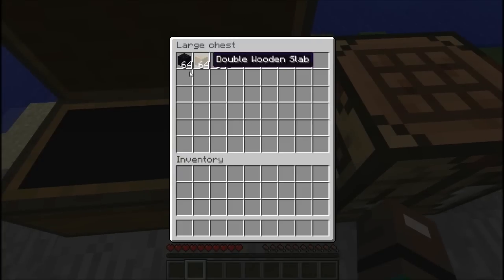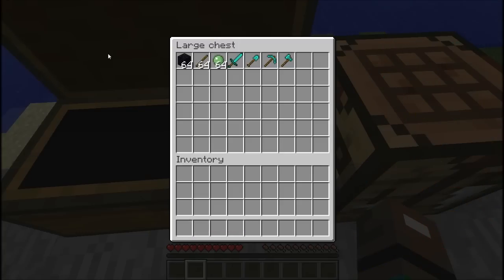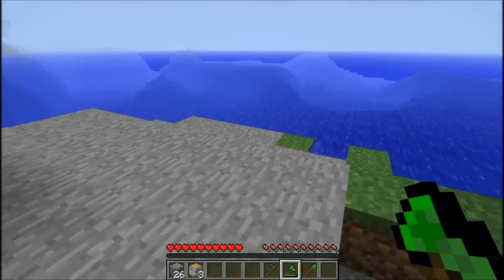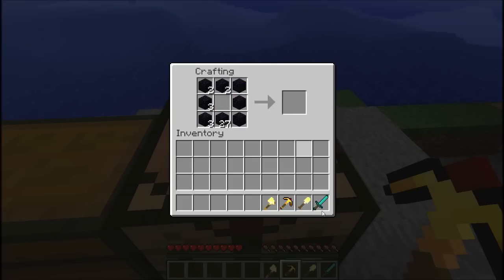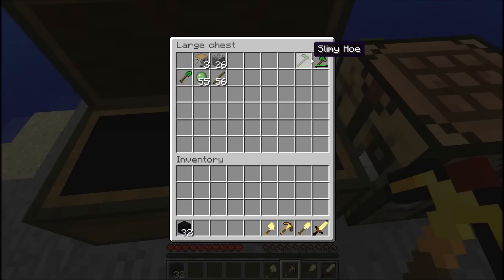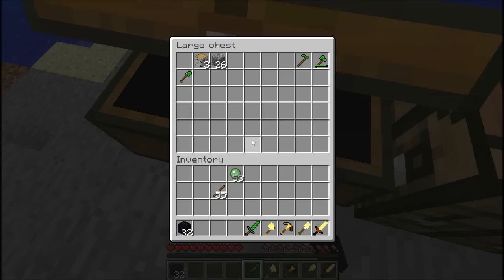Minecraft Mod Spotlight: Slimey and Unbreakable Tools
Llync Explains JellyEd's mods.